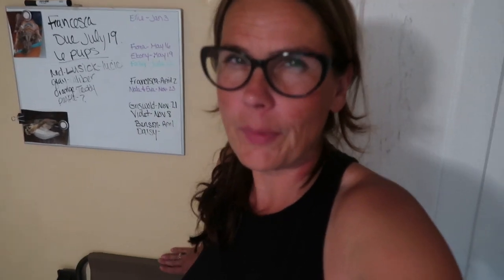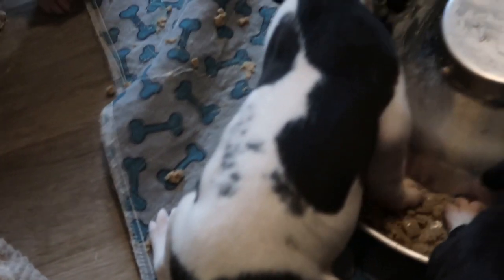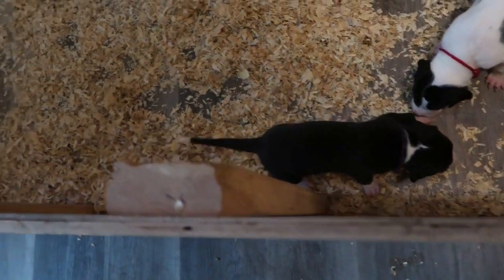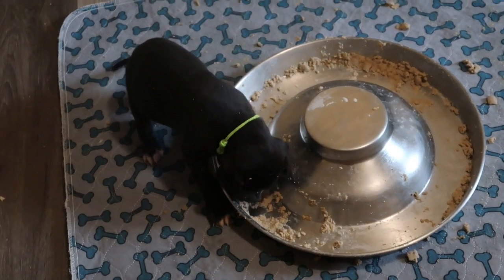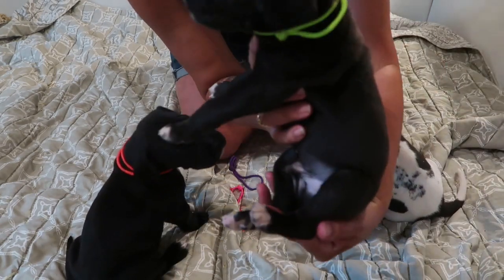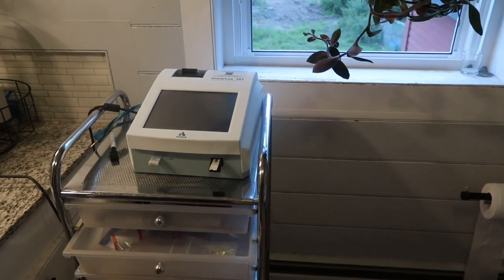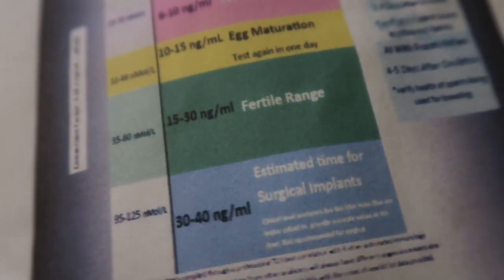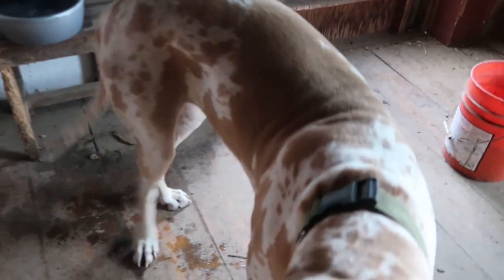Potty training 3 week old Great Danes.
Week 3 with these little babies. They are growing like weeds. They have started potty training and doing great. They have become more playful with their siblings.
We also have someone else in heat!  Our plans don't always play out as hoped but we did the best we could and got every thing accomplished.
We will see next month if it was worth all the juggling!